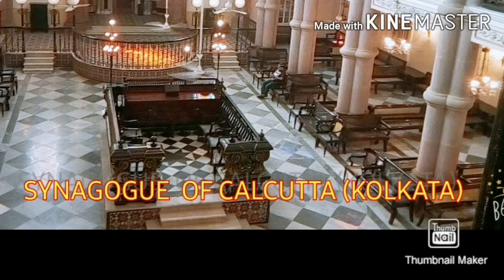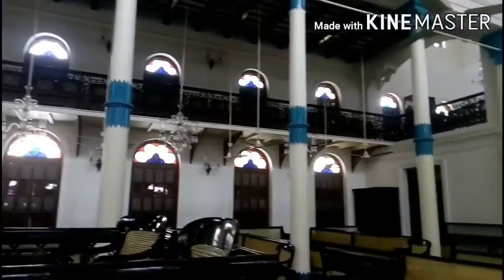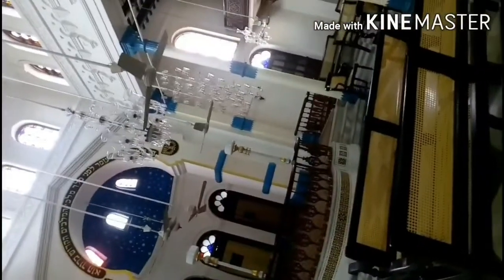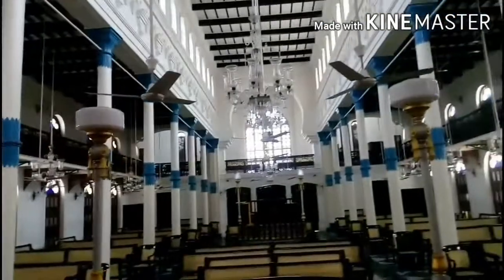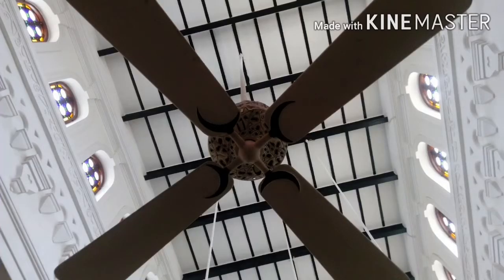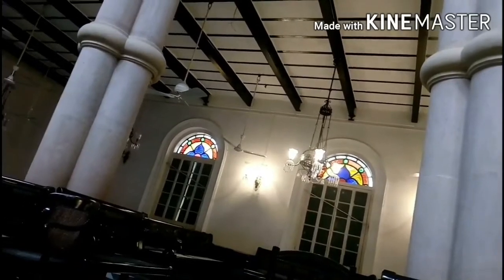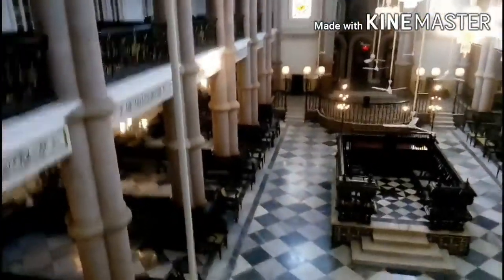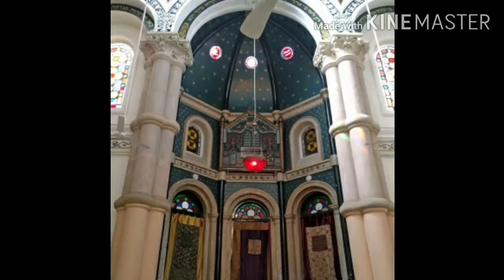SYNAGOGUE // BETH EL SYNAGOGUE & MAGEN DAVID SYNAGOGUE OF CALCUTTA NOW KOLKATA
Calcutta now Kolkata has always been a melting pot of various culture and religions, Jews were one of the culture and religion. A SYNAGOGUE is a Jewis house of worship. Actually Synagogue hold three fold purposes, it is consider to be house of worship, house of meeting peoples, and house of prayer, There are 5 Jews synagogue in kolkata. NAVEH SHALOME SYNAGOGUE - 1831 SHA'ARAH RASOON SYNAGOGUE - 1933 , BETH EL SYNAGOGUE -1856 , MAGEN DAVID SYNAGOGUE -1884 MAGEN ABOTH SYNAGOGUE- 1897 But now two synagogue BETH EL AND MAGEN DAVID OF CALCUTTA STILL STANDS AND IS DECLARED AS PROTECTED MONUMENT AS THEY ARE LOOKED AFTER BY THE ARCHAEOLOGICAL SURVEY OF INDIA (ASI). THE COMMON THING IN SYNAGOGUE IS THE STAR STUDDED HALF DOME OF THE APSE REPRESENT THE HEVENS. THE LARGE PLAQUE ABOUT THE MIDDLE SECTION OF THE ARC CONTAIN THE TEN COMMANDMENTS. IT CONTAIN SEVERAL OTHER HEBREW INSCRIPTION ALONG WITH SEVERAL OTHER ITEMS OF JEWIS ICONOGRAPHY INCLUDING THE SEVEN BRANCHED LAMP STAND OF THE MENORAH. if you want to visit the place you have to carry your ID CARD and visit before 2 pm.